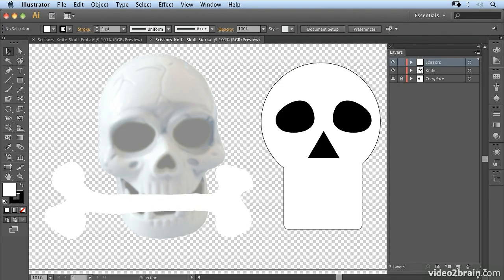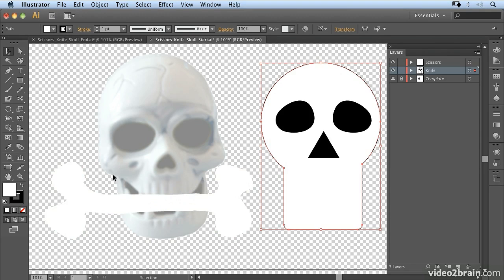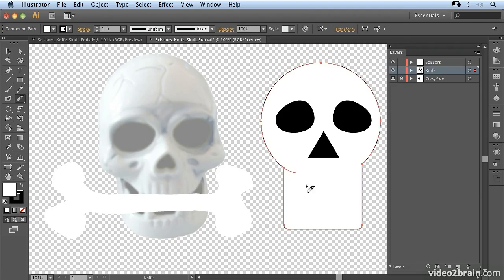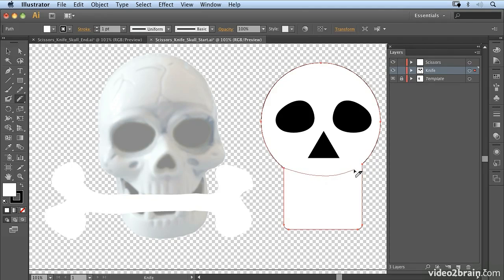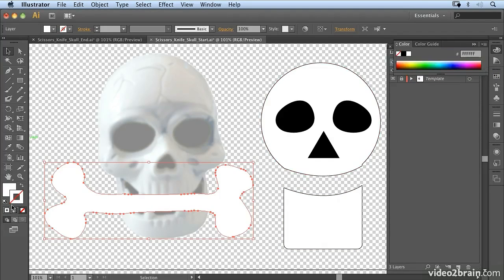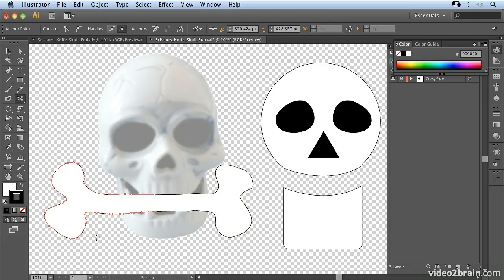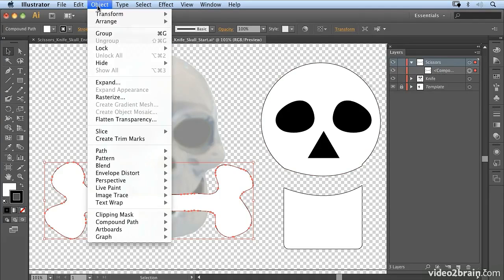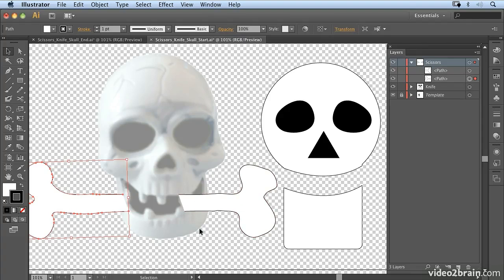Illustrator CS6 Creating and Working with Shapes